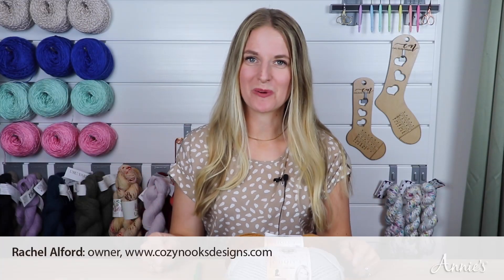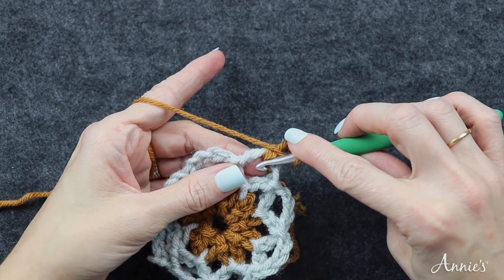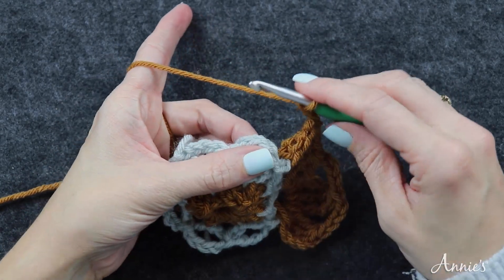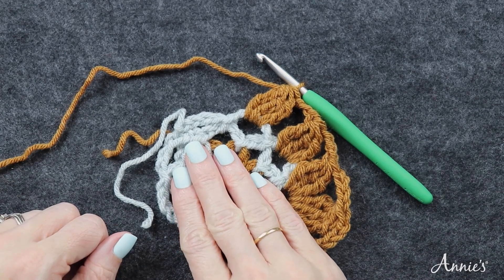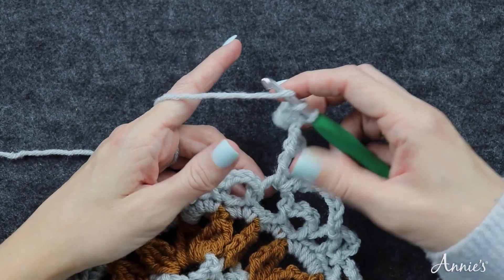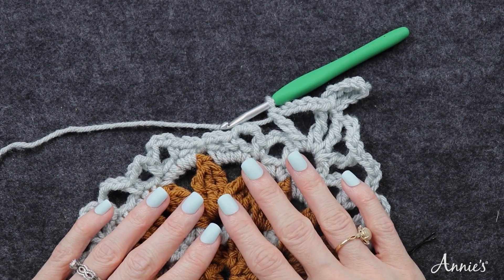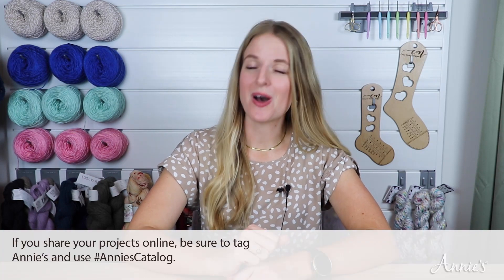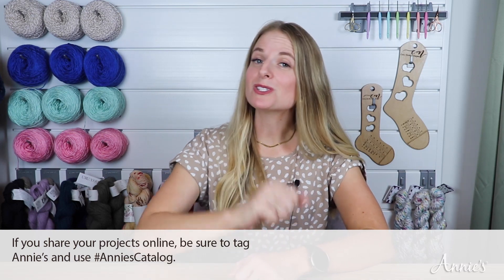Moroccan Tiles Afghan Crochet Tutorial - Circle, Mandala Granny Square Blanket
Join Rachel Alford from @CozyNooksDesigns to learn how to make the Moroccan Tiles Afghan! She covers making the squares as well as seaming everything together.

for all of your crafting needs.